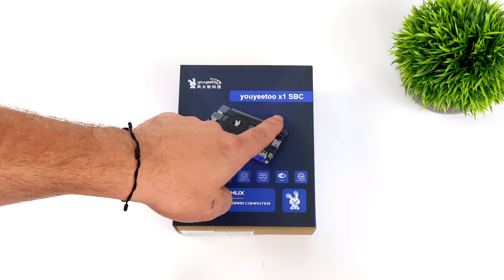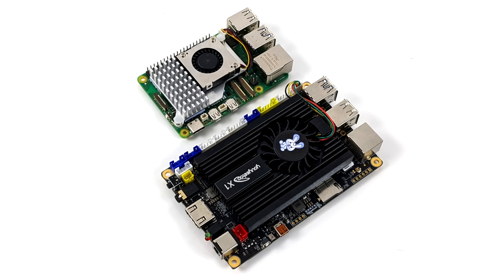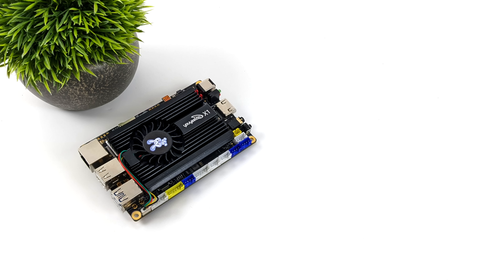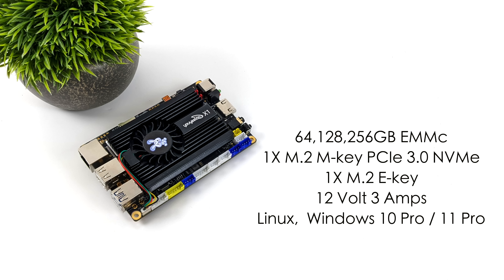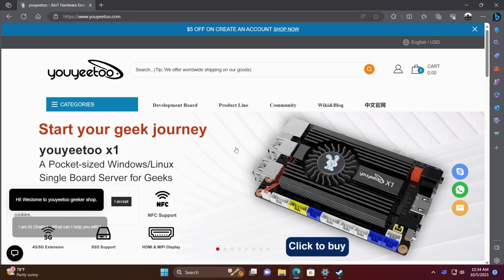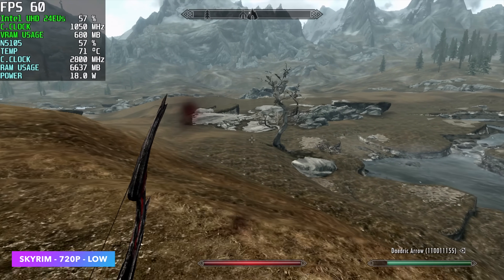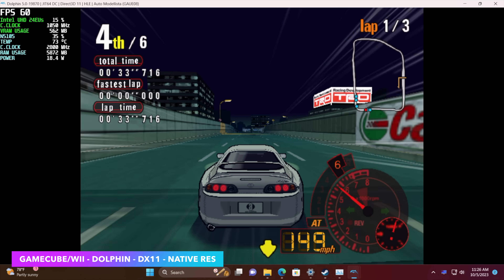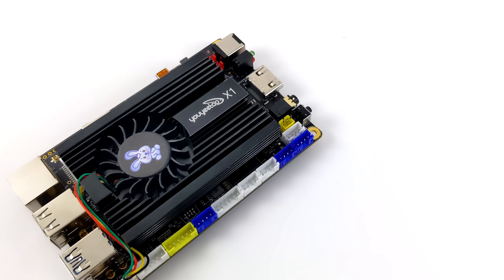The X1 Is An All New $99 4K X86 SBC That Runs EMUs and OG Games!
In This video we take a look at the all new Youyeetoo X1 X86 Single Board Computer that rindows 11 or Linux! This tiny SBC is powered by an Intel CPU and Backd by up to 16GB or ram! We Test out some Indie games and even Skyrim plus we see how it handled emulation like N64, Sega Saturn, PSP, Gamecube and Wii. The X1 supports full-featured versions of Windows and Linux. It can be used as a media center and supports 4K video streaming,

$99 4GB No eMMC
$109 8GB No eMMC
$179 16GB No eMMC

More Options:
Amazon US-WayPonDEV
Amazon EU-WayPonDEV

30% Code for software: ETA

ETAPRIME
12400 Wake Union Church Rd PMB 239

00:00 Introduction
00:14 Unboxing The X1 SBC
01:01 Overview
03:19 Specs
04:28 Overall Windows Performance
05:21 4K Video Playback
06:52 PC Gaming
07:09 Cuphead
07:25 Deadcells
07:40 Skyrim
07:54 N64 Emulation
08:24 Sega Saturn Emulation
08:42 PSP Emulation
09:03 Gamecube Emulation
09:30 Wii Emulation
09:59 Final Thoughts